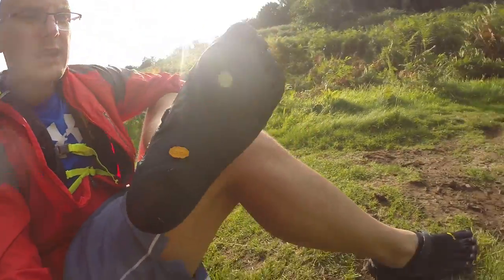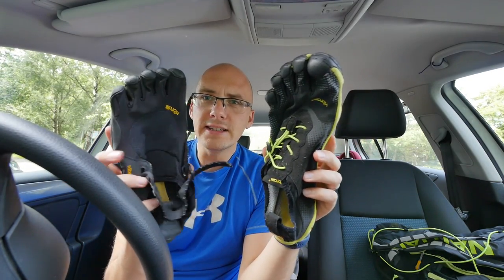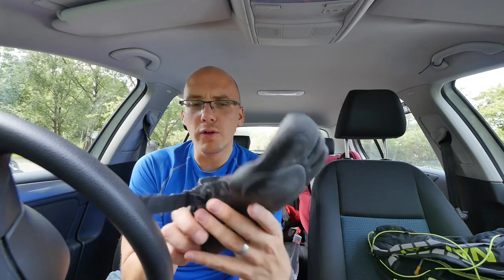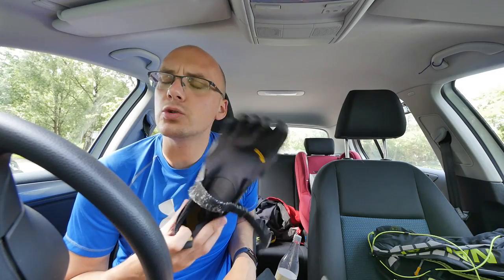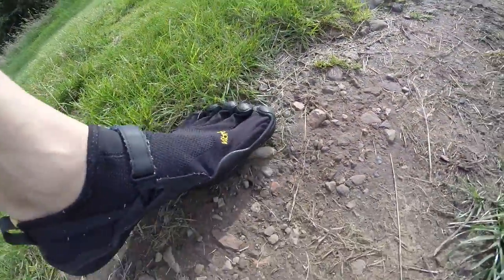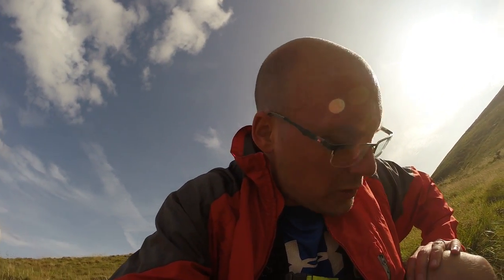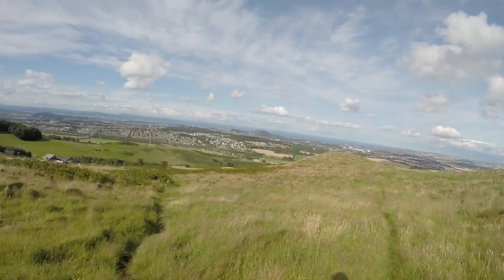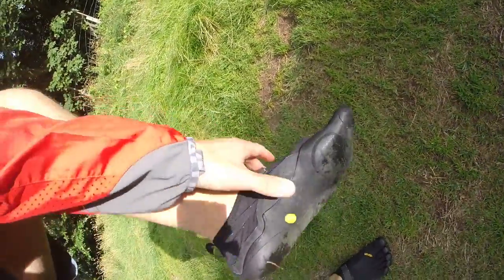Dont use these Vibram Fivefingers for Hill running (KSO)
the original Vibram FiveFinger KSO may be great for getting into barefoot running, developing your calf and foot strength, and making you aware of your feet, but they are not for outdoor and hill use. these need to be used in a controlled environment